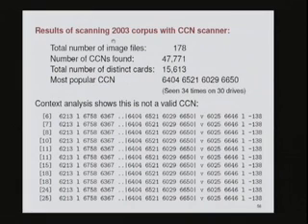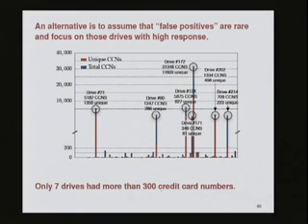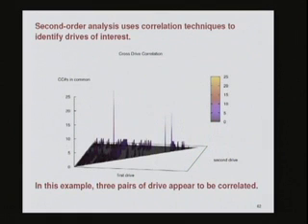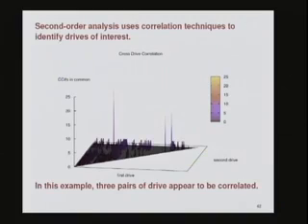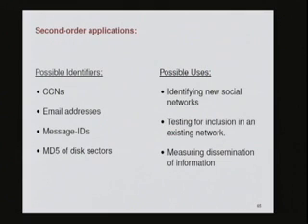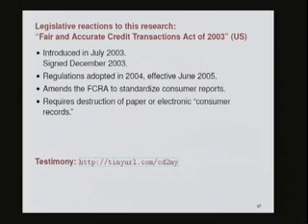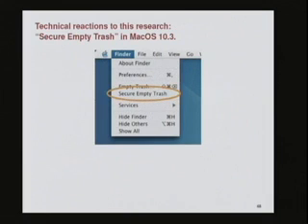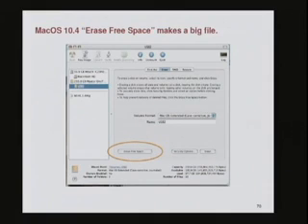CERIAS Security: Cross-Drive Forensic Analysis 4/6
Clip 4/6
Speaker: Simson Garfinkel · Harvard University

This talk introduces cross-drive analysis (CDA), a new approach for performing analysis of forensic data sets that are too large or complex to be analyzed with today's existing tools. CDA works by performing systematic information extraction and cross-correlation across an entire data set.

CDA was used to analyze 182 disk drives acquired on the secondary market; it automatically identified drives containing a high concentration of confidential financial records and three pairs of drives, each previously used by the same organization. CDA shows strong promise in allowing forensic examiners to prioritize their work and in automatically identifying members of preexisting social networks.